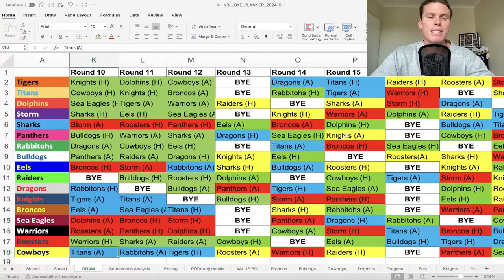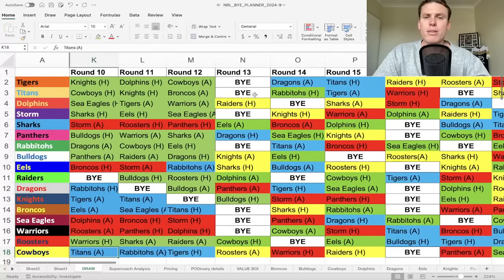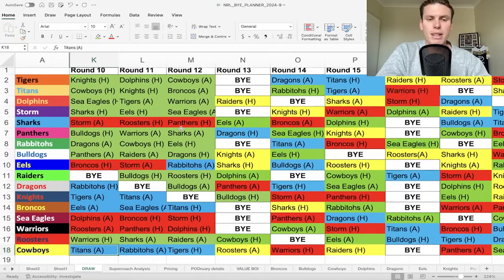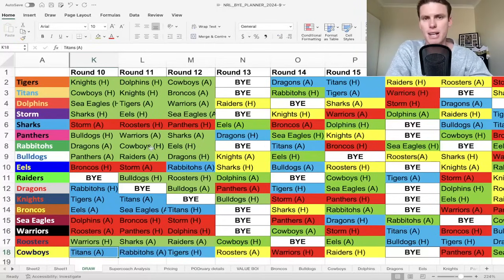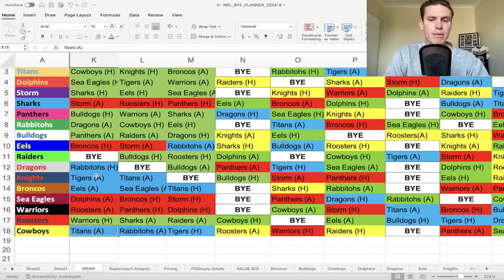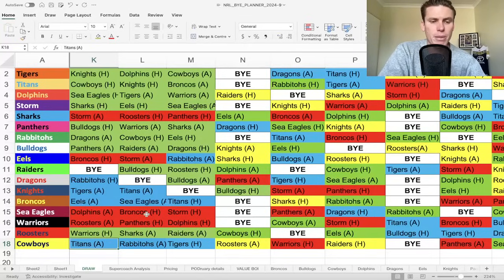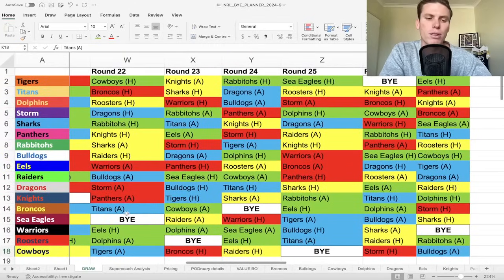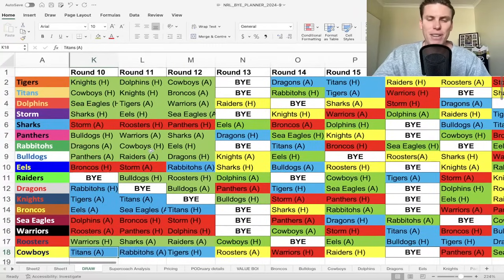Target Cowboys, Tigers & Titans In R10?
In this episode I go through the next 3-5 games run and how that effects your nrl fantasy teams heading into round 10!